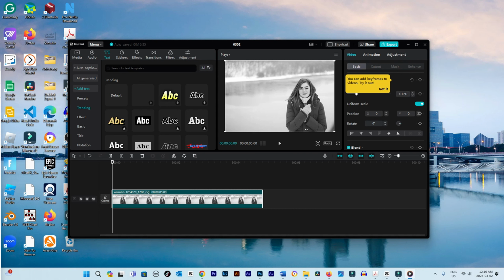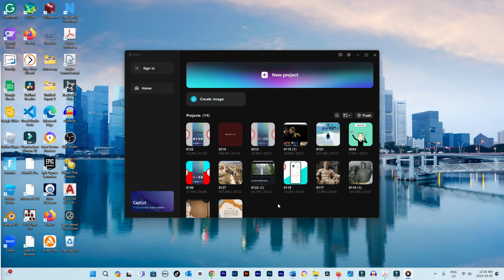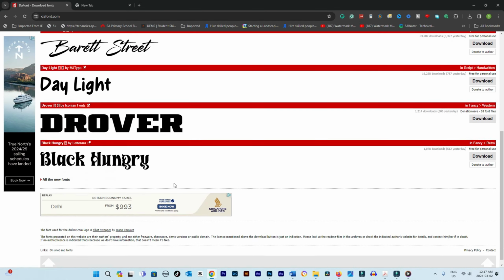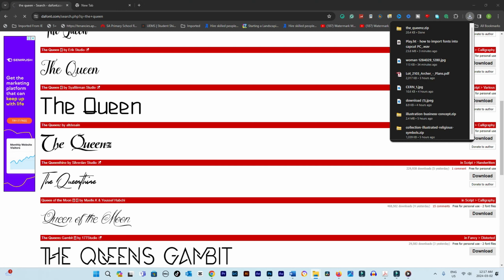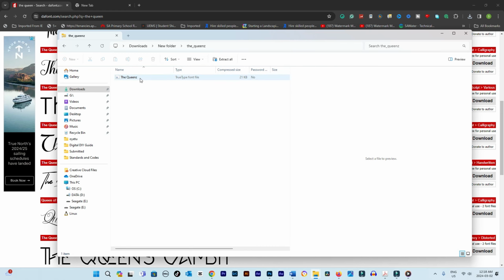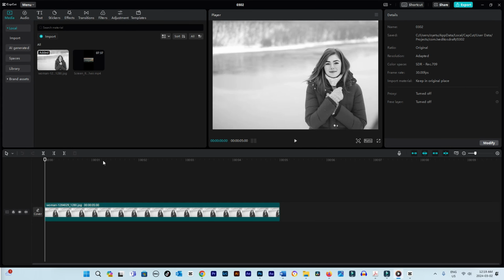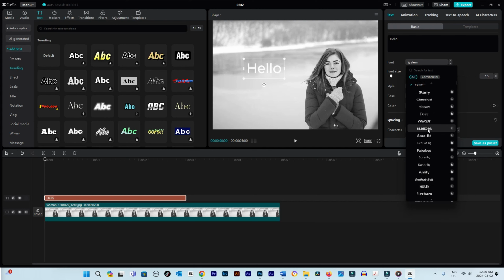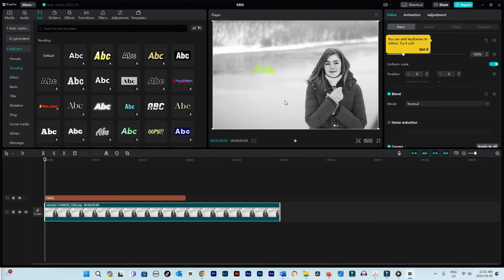How to Add Custom Fonts in Capcut (2024)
How to Add Custom Fonts in Capcut (2024). Ultimate guide on how to import custom fonts in capcut. Looking to add some flair to your CapCut videos? Our guide will show you how to add custom fonts in CapCut, giving your content a unique and professional look.

Whether you're using CapCut on your PC or iPhone, we'll walk you through the process of importing new fonts into the app. Discover how to find and download aesthetic fonts on DaFont that are perfect for your Roblox videos or any other project you're working on.

Adding fonts to CapCut is easier than you might think. We'll provide step-by-step instructions on how to import custom fonts into CapCut PC, ensuring that you can access a wide variety of typography options for your videos.

Our video will also cover how to add fonts in CapCut on iPhone, so you can create stunning videos on the go. We'll show you how to import fonts to CapCut PC and how to add custom font in CapCut PC, giving you the flexibility to work on your projects wherever you are.

If you've been wondering how to add new fonts in CapCut or how to import custom fonts into CapCut, our guide has got you covered. We'll provide you with the knowledge and resources you need to take your CapCut videos to the next level.

Discover how to download fonts on CapCut and how to add fonts on CapCut with ease. Our video will help you navigate the font import process, so you can focus on creating engaging and visually appealing content for your audience.

By following our instructions, you'll be able to add custom fonts in CapCut and elevate your video editing game. Whether you're a beginner or a seasoned pro, our guide will help you unlock the full potential of CapCut's font features.

Watch now and learn how to import fonts into CapCut like a pro!

How to Add Custom Fonts in Capcut (2024) - Steps Covered

Step 1: Close Capcut
Make sure Capcut is closed to ensure it recognizes new fonts.

Step 2: Download Fonts
Open a web browser and visit a font website like Google Fonts, DaFont, or Font Squirrel.
Find a font you like and download it, which saves a ZIP file to your Downloads folder.

Step 3: Extract Font Files
Go to Downloads, right-click the ZIP file, and select "Extract All...". Extract files to a chosen location.

Step 4: Install the Fonts
In the extracted folder, right-click on the .TTF or .OTF font file and choose "Install". Repeat for multiple files.

Launch Capcut on your PC.

Step 6: Use Your New Font
In Capcut, start a new project or open an existing one.
Add a text layer and select the font dropdown in the text panel.
Find and select your installed font. Now your text will display in the new font.

LINKS:
ASUS ROG Strix G16
Logitech Wireless Combo MK270
RØDE NT1 5th Generation Microphone